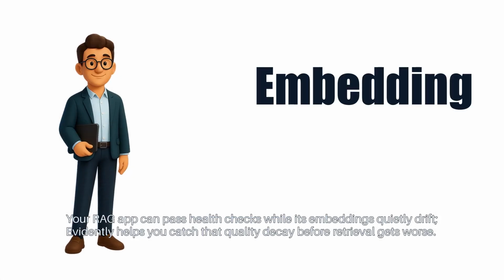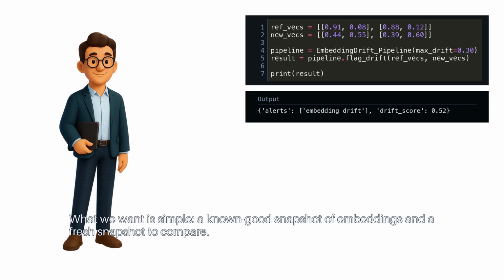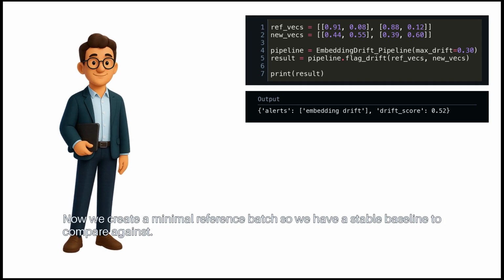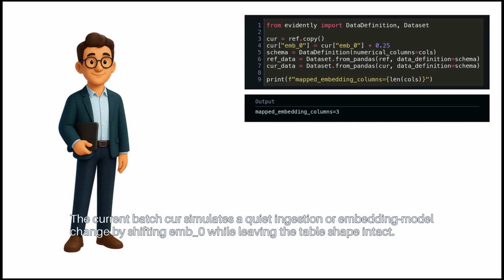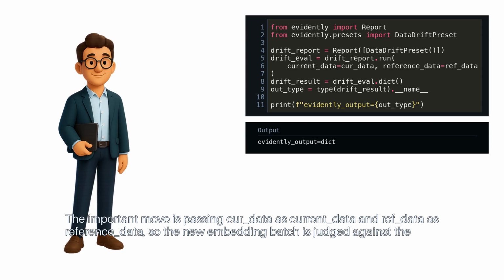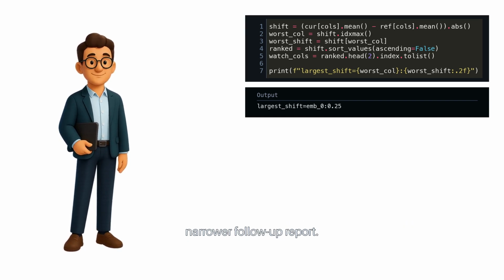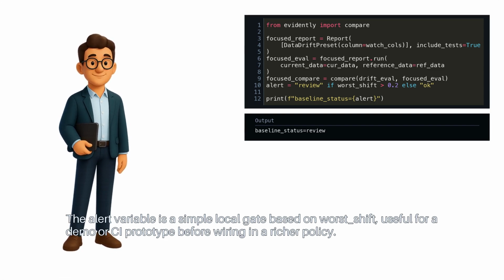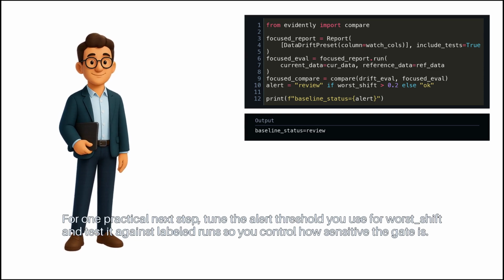Detect Embedding Drift with Evidently in Python: Catch RAG Quality Drops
Embedding drift in RAG can silently degrade retrieval — detect it with Evidently in Python.
Follow a compact pipeline using pandas and numpy to compare reference and current embeddings, rank shifted dimensions, and flag runs before answer quality decays.
See Evidently Report and DataDriftPreset produce machine-readable drift dicts and a simple CI/alert gate for automated monitoring.